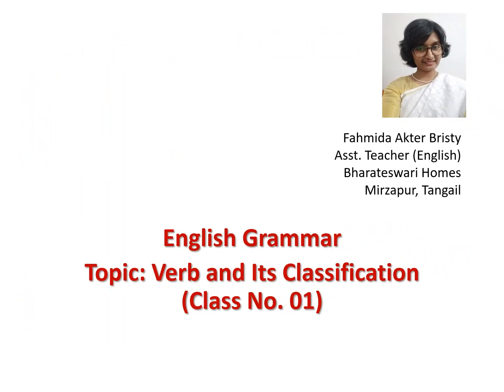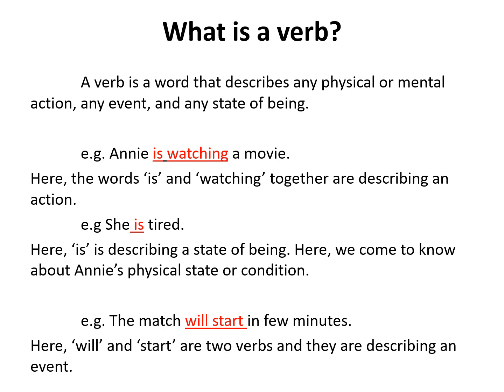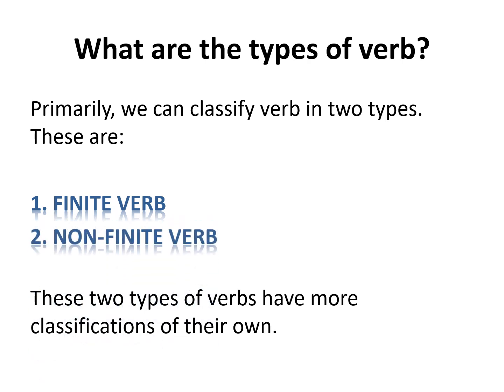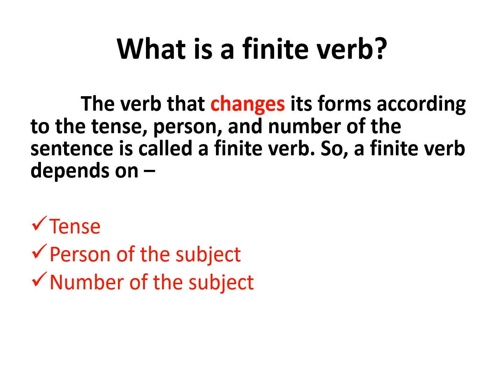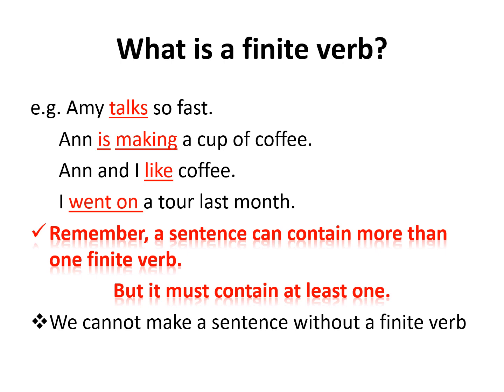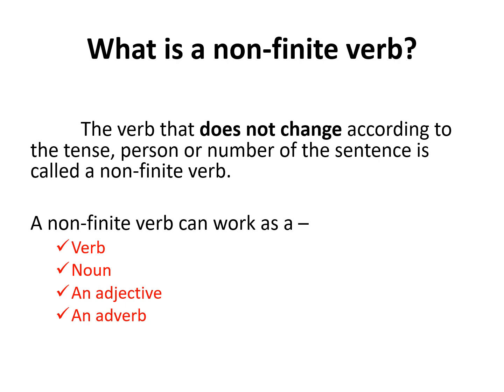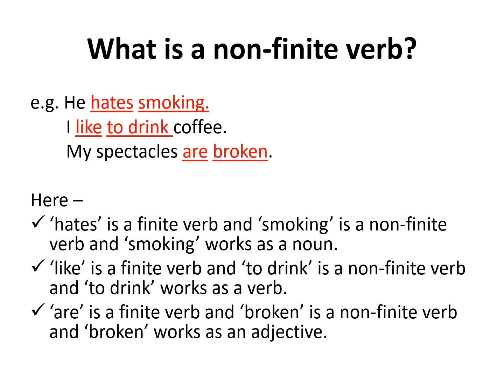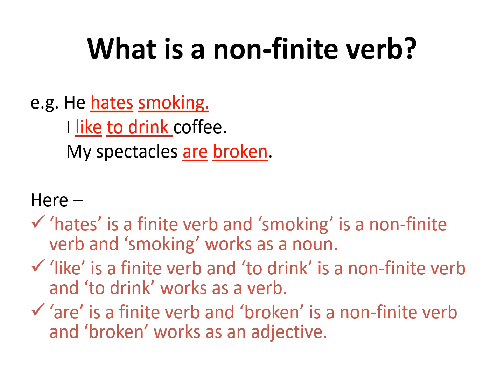Class: 6--8; Topic: Verb; English 2nd Paper; Lecture 1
English 2nd Paper: Verb; Lecture 1